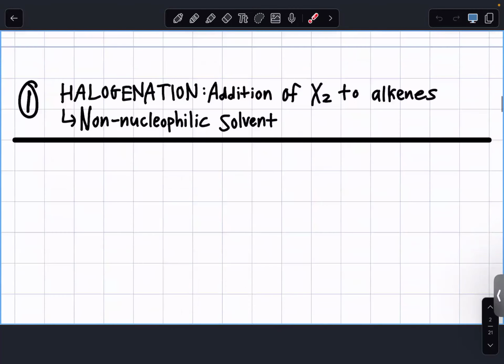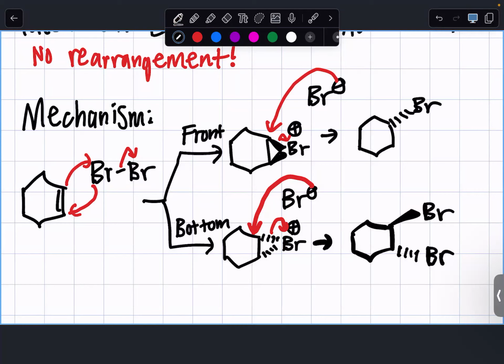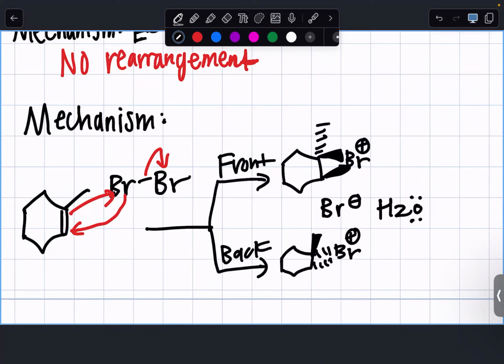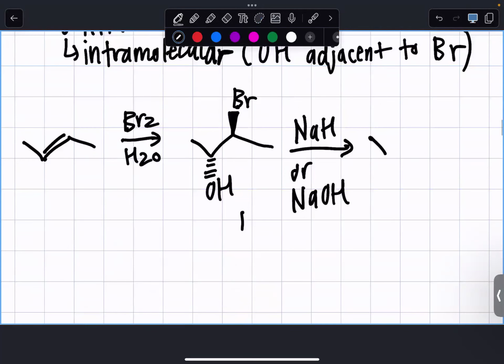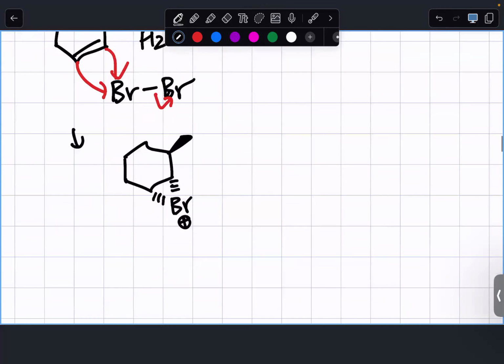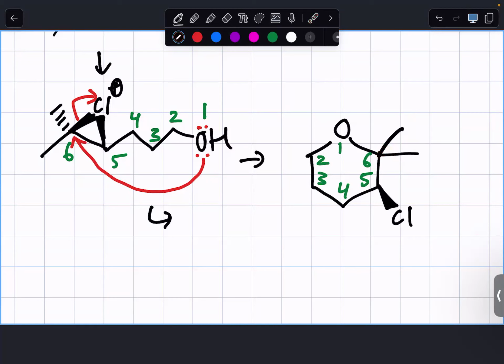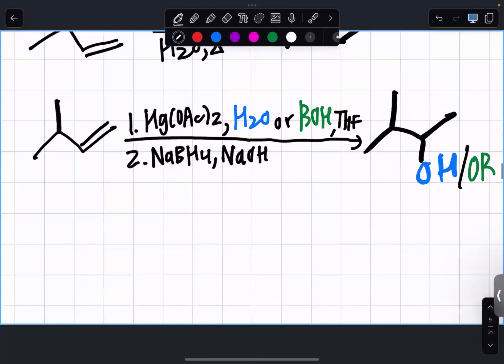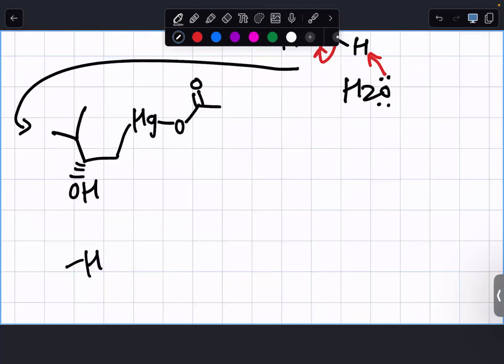CR 4 - Reactions of Alkenes Part 2 [mic died in the middle of recording - will be charged next time]